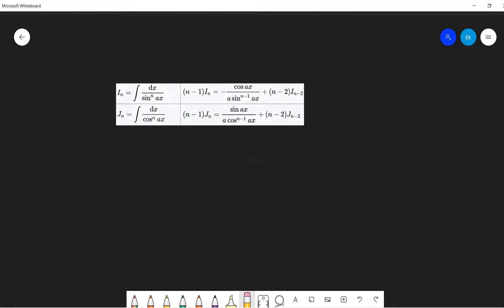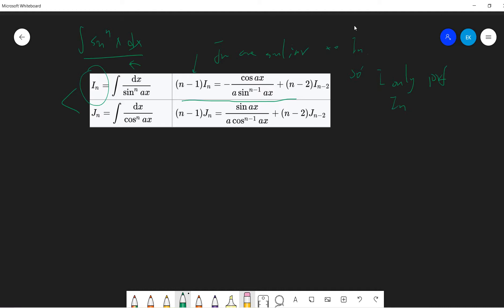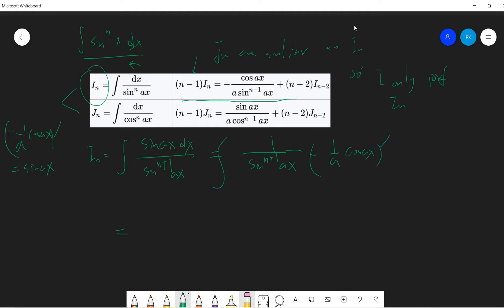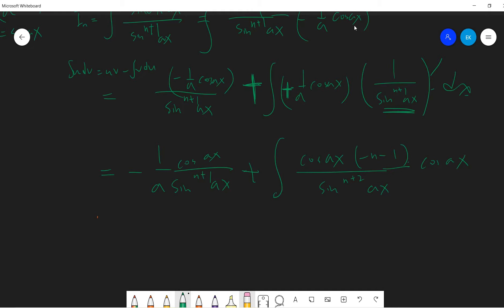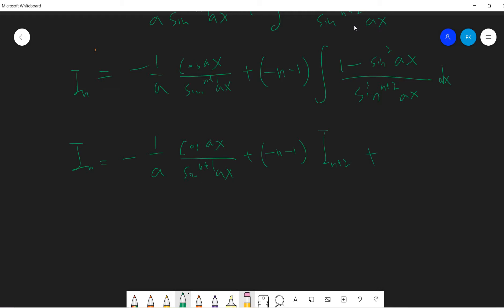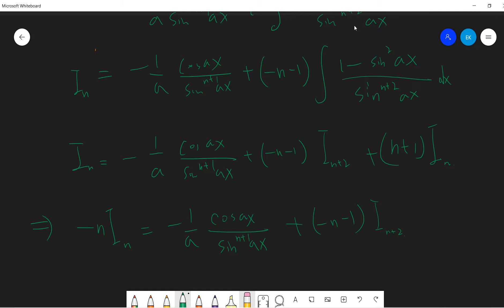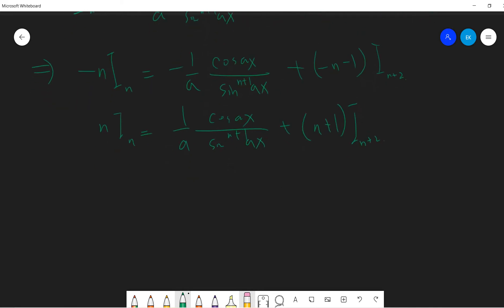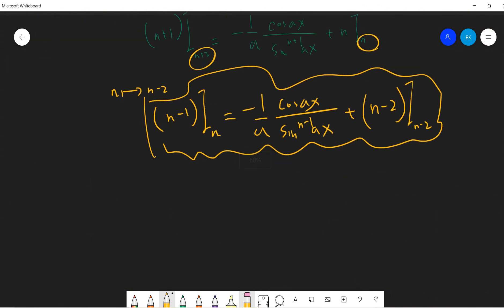Integral of 1/sin^n(x) Reduction formula